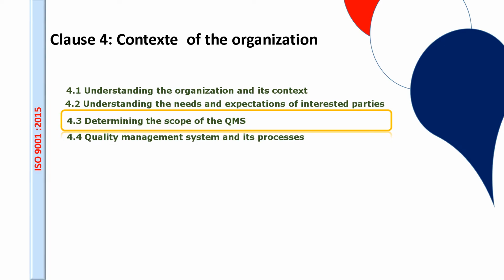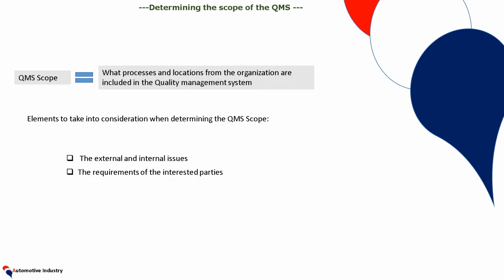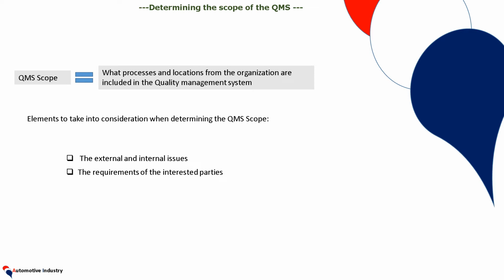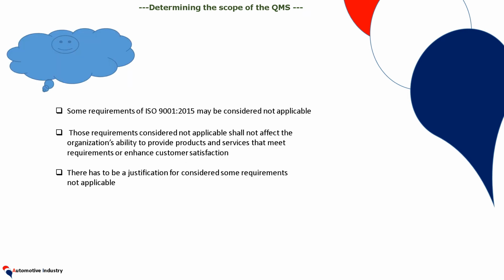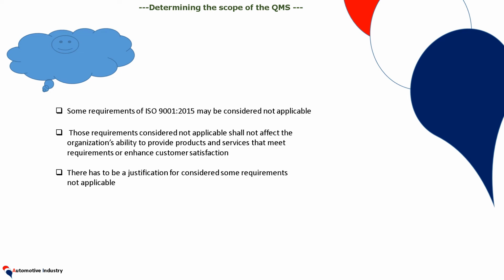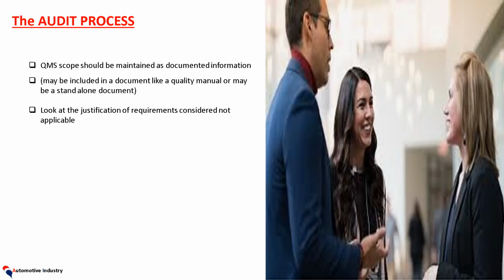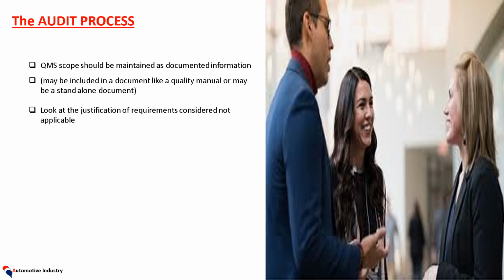ISO9001 2015 -4 Determining the scope of the QMS